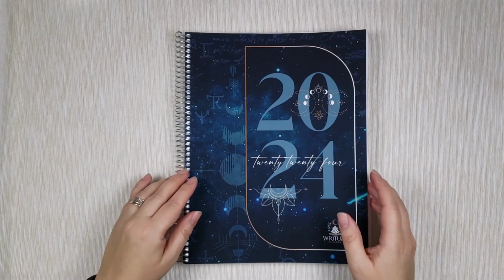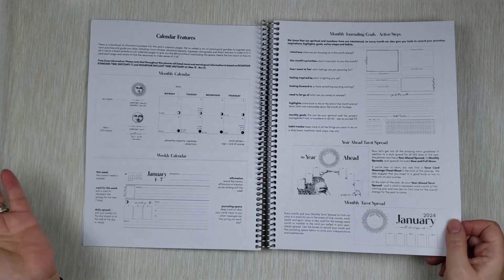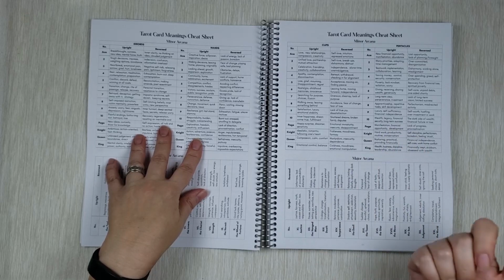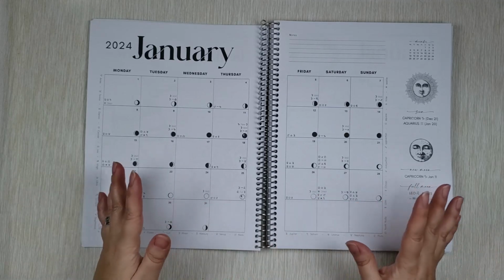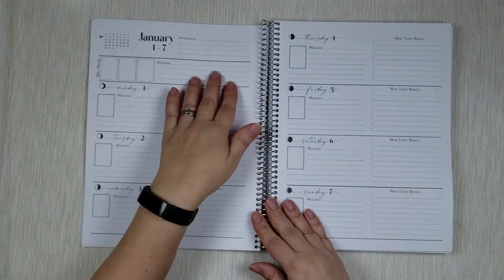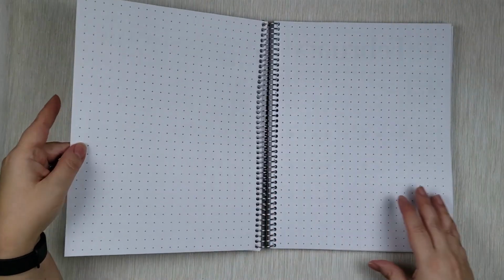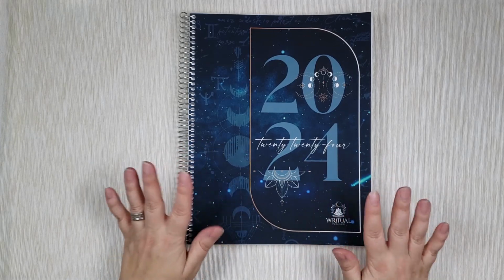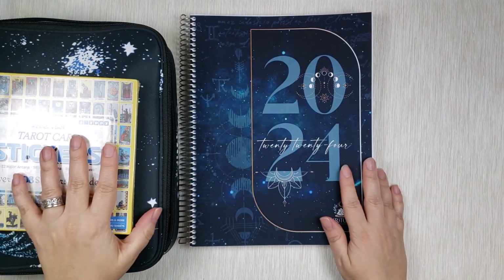Writual Planner 2024 Review - Daily Tarot Journal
I got my Writual planner for 2024! This year I want to learn more about tarot and Writual Planner company has some great (and pretty) tools to do just that.

I previously shared their tarot workbook and stamps with you, but today I flip through their Writual planner 2024. It is really well thought-out and laid out and gives you room to learn tarot and also learn to trust your intuition.

Mini Tarot Stickers for Journaling - 1008 PCS:

Multi-Functional Zipper Pencil ipad case with Handle and Zippered Pocket:

ZenGlyph Etsy Store: